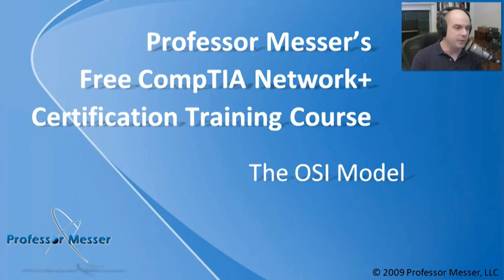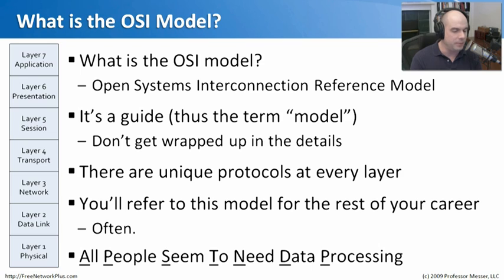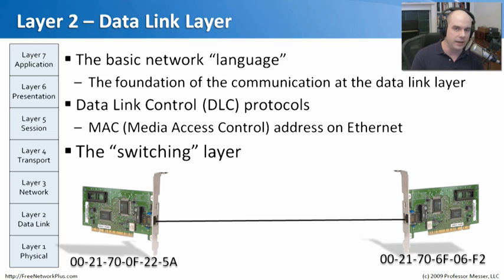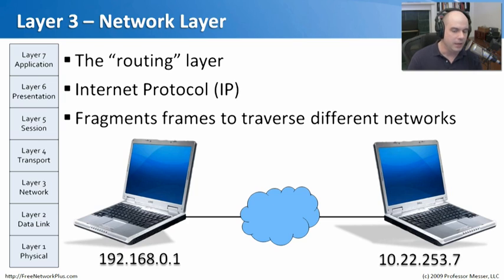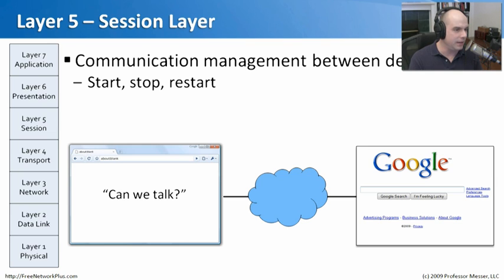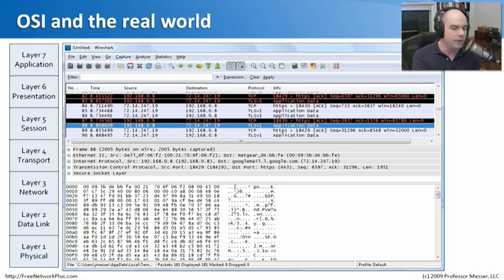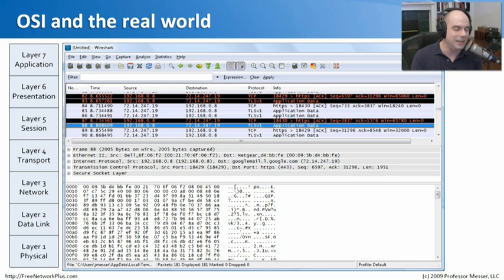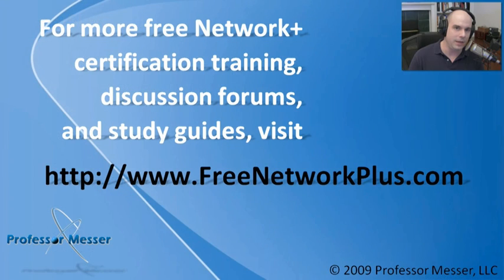The OSI Model - CompTIA Network+ N10-004: 4.1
The OSI seven layer model is an important concept for any networking professional. In this video, we'll break down every layer of the OSI model and discuss the integration of the OSI model into real-world networking examples.